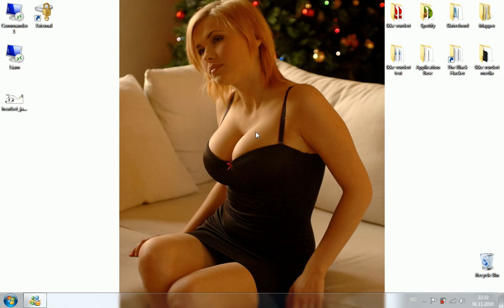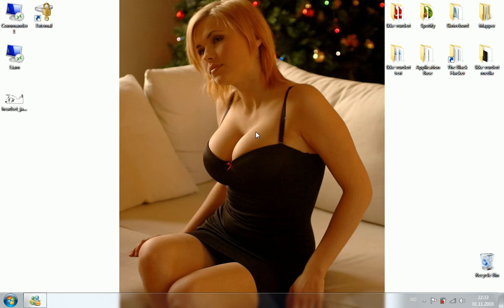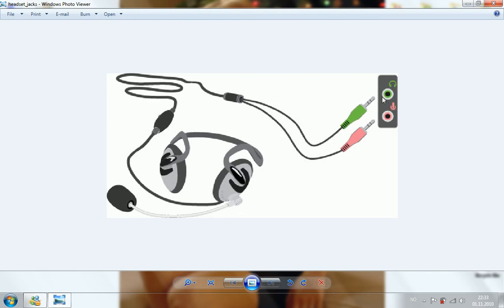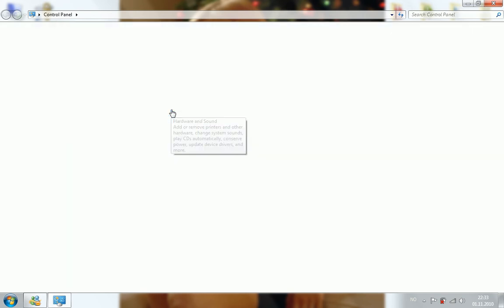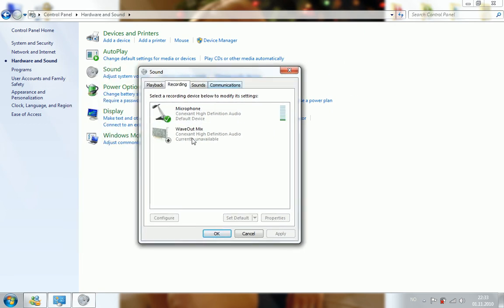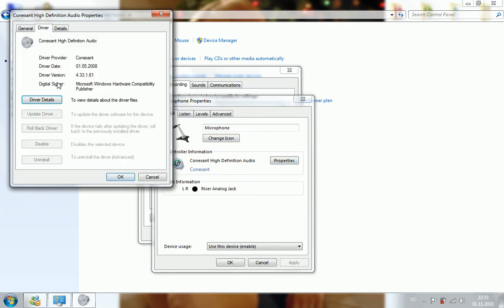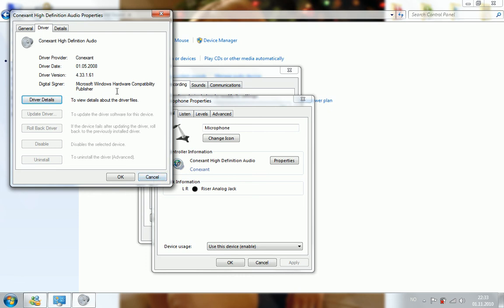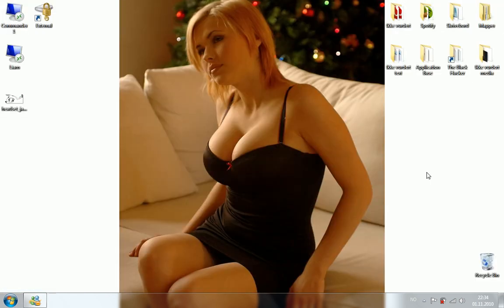How to get around Windows 7 microphone detection error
On this video I'm showing you how to get around Windows 7 microphone detection error. This error showed up after I upgraded my computer from Windows XP to Windows 7. After some googleing I found nothing that could help me fix this error so I decided to take maters on my own hands.